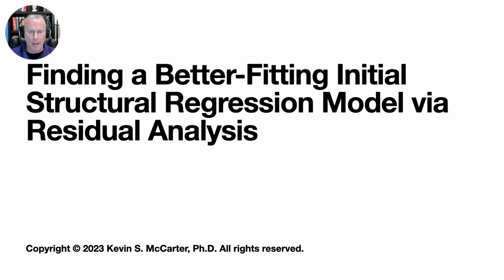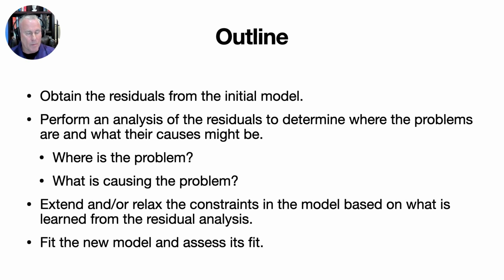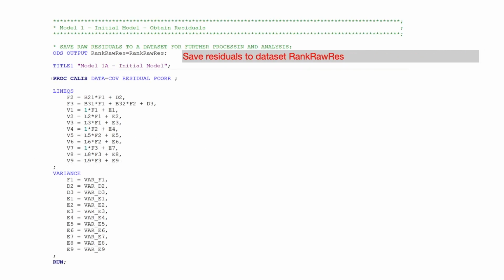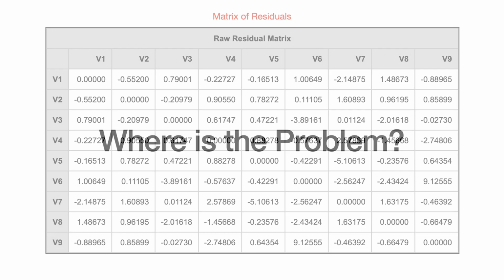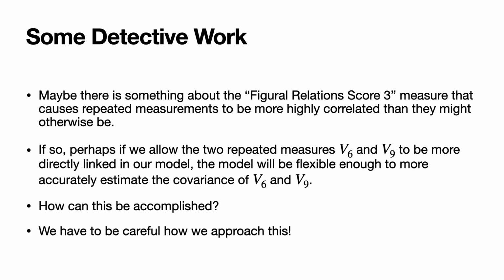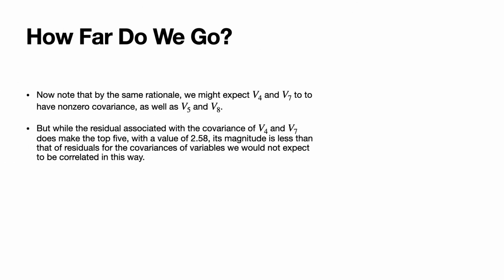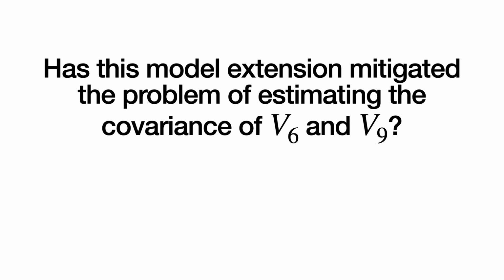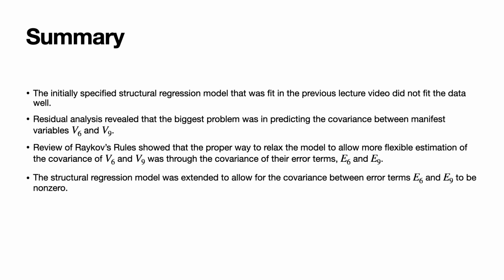Finding a Better Fitting Initial Structural Regression Model via Residual Analysis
In the previous video we set about fitting a Structural Regression Model to data from a study on latent cognitive abilities of high school students. Latent cognitive abilities are those which cannot be observed directly, but which are manifested in ways that can be observed. Part of the model-fitting process is assessing the fit of the model to the given data, and in this case the model did not fit the data well. This can happen when a model does not have the right kind of terms, or when it has too many built-in constraints and, as a result, is not flexible enough. When this happens, natural follow-up questions would be:

1) In what ways does the model not fit the data well?
2) Can the model be extended or can it be “loosened up” in such a way that it becomes flexible enough that is does provide a good fit to the data?

In this lecture video we are going to use residual analysis to identify in what ways the initial model does not provide a good fit to the data. In general, a residual is defined to be, and calculated as, the difference between an observed datum and the model-predicted value of that datum. When we have access to the raw data, which we might more accurately call “case-level” or “subject-level” data, or in this case “student-level” data, we can calculate a residual for each student-level observation in the dataset. In this example, however, we did not have access to the student-level data. Rather, the information we did have access to consisted of the sample sizes and the observed sample covariance matrix, and it was this information that was used in fitting the model. Because we don’t have student-level data, we are not able to calculate student-level residuals. So in this kind of a situation, what do we mean by a residual? When we don’t have access to subject-level data, how are residuals even defined, and how can a residual analysis be done?

Recall that when a sample covariance matrix is used as the “raw data” for fitting an SEM, the goal is to find parameter estimates such that the resulting model-predicted covariance matrix is as close as possible to that observed sample covariance matrix.

As stated previously, in general, a residual is defined to be the difference between an observed datum and the model-predicted value of that datum. In this case an observed datum is an entry in the observed sample covariance matrix, and the model-predicted value of that datum would be the corresponding entry in the model-predicted covariance matrix. With this in mind, the residuals consist of the set of differences of corresponding entries in the observed sample covariance matrix and the model-predicted covariance matrix. A matrix of these differences, that is, a matrix of the residuals, is obtained by calculating the difference between the observed sample covariance matrix and the model-predicted covariance matrix. Entries in this difference matrix that are large in absolute value correspond to the entries in the sample covariance matrix that the model is not doing a good job of predicting. Therefore, to identify the ways in which the model is not fitting well, we locate those entries in this residual matrix that are large in absolute value. The corresponding entries in the sample covariance matrix are the entries that the model does not predict well.

Each entry in a covariance matrix corresponds to either the variance of a manifest variable or the covariance between a pair of manifest variables. Once we have identified an entry in the sample covariance matrix that the model does not predict well, we can determine the manifest variable or pair of manifest variables that entry corresponds to. If we then consider what these variables represent, the behavior we expect them to exhibit, and ways in which the variables may be related, we may be able to glean some insight into how to extend or relax the model in order to improve its fit to the data.

This is the approach we are going to use in this lecture video.

Here's an outline of what we will be looking at in this video:

Obtain the residuals from the initial model.
Perform an analysis of the residuals to determine where the problems are and what their causes might be.
    Where is the problem?
    What is causing the problem?
Extend and/or relax the constraints in the model based on what is learned from the residual analysis.
Fit the new model and assess its fit.

Timecodes
0:00 Intro Music
0:20 Introduction
5:10 Outline
5:50 Where we left off
7:24 Obtain and analyze model residuals
8:56 Calculating residuals for an SEM
11:17 Where is the problem?
14:00 What is causing the problem?
19:34 Extending the model
23:44 Assessing the overall fit of the extended model
25:10 Summary
26:18 Outro